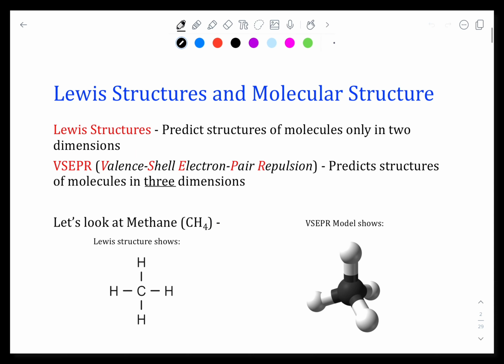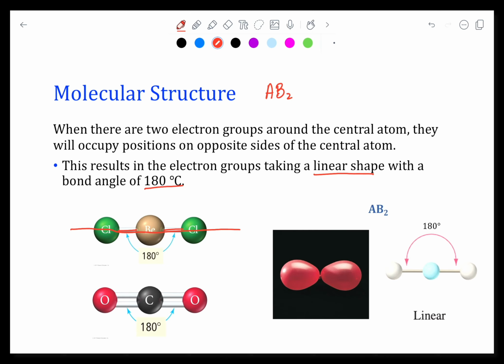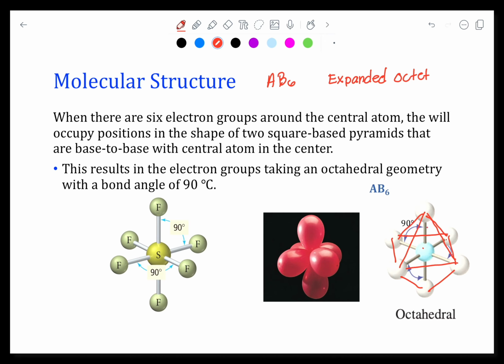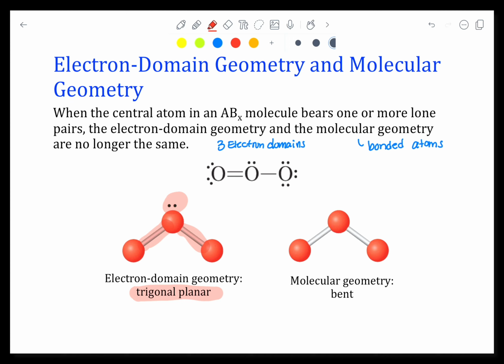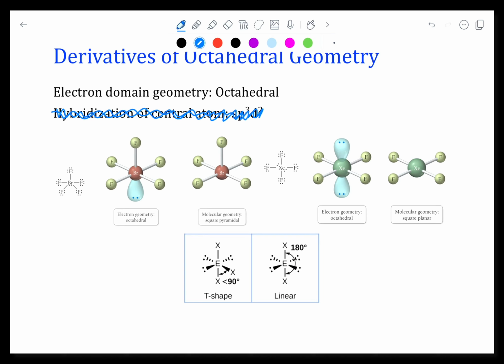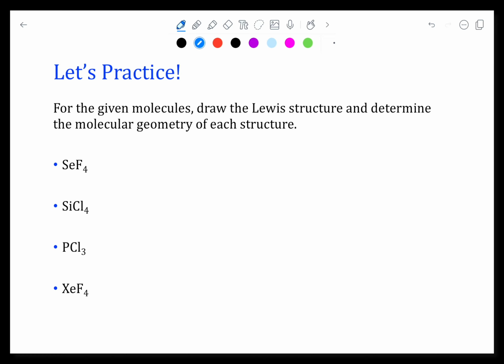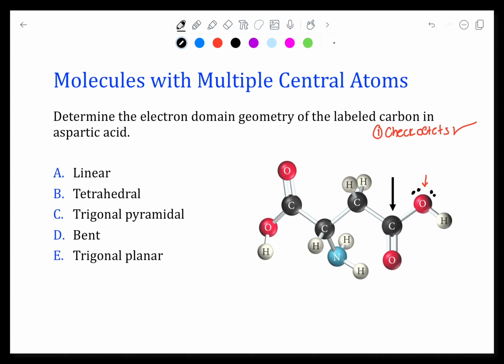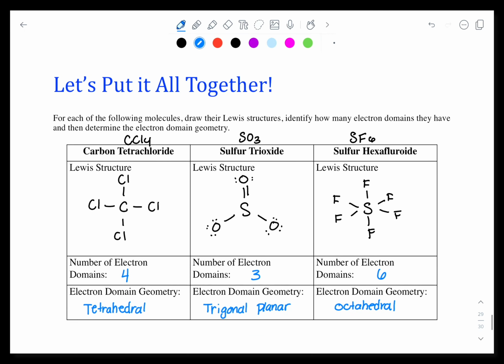Chapter 7 Lesson 1 Section 1